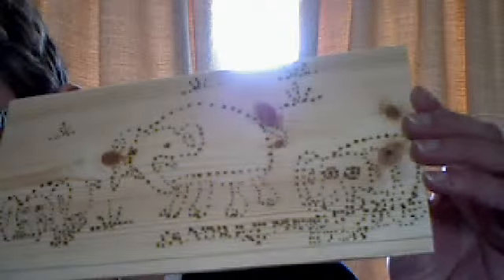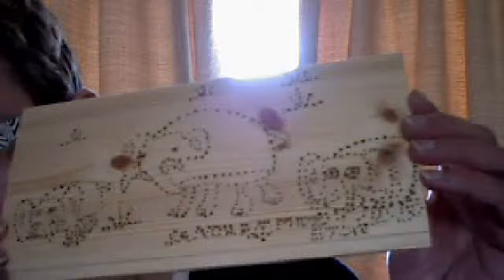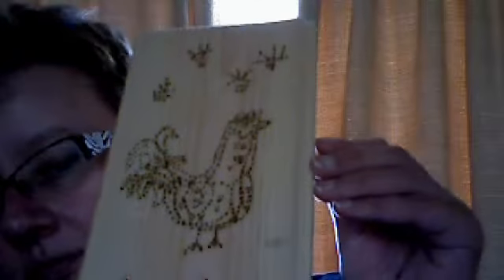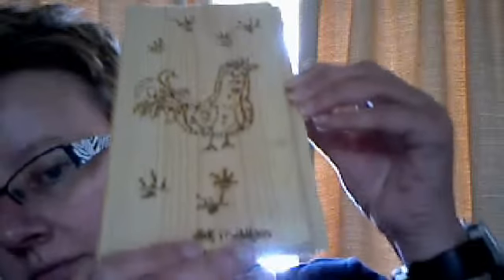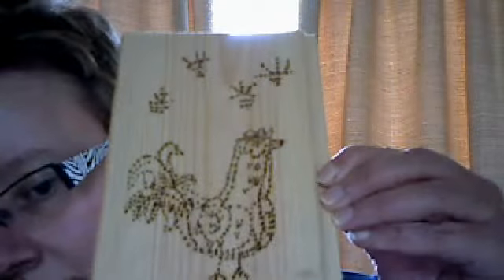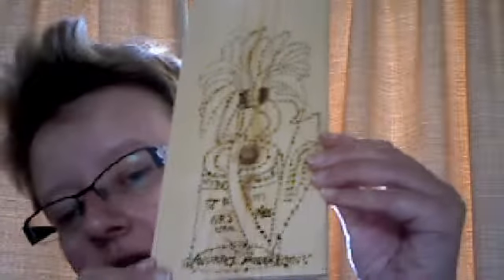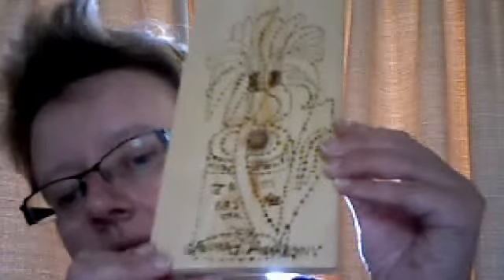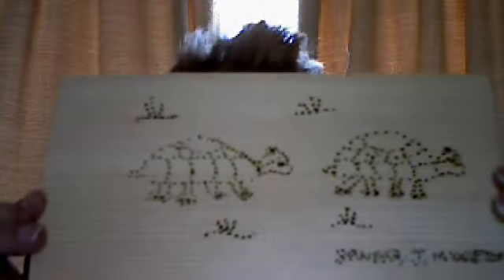Webcam video from February 6, 2013 10:49 AM